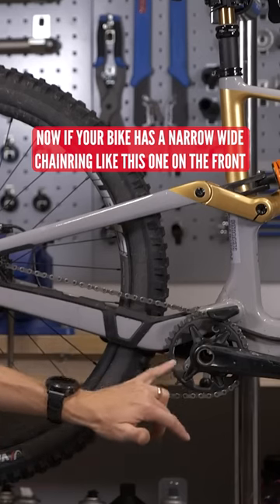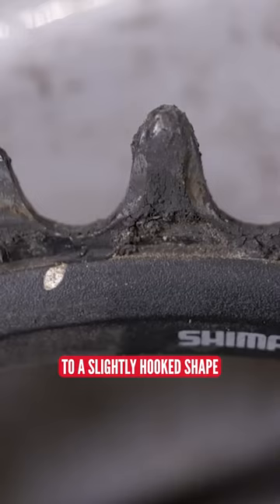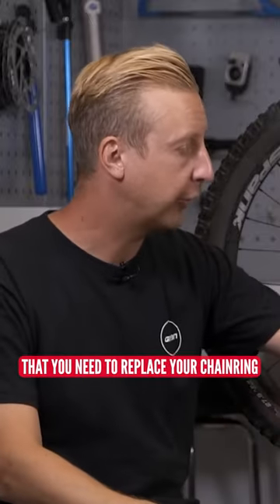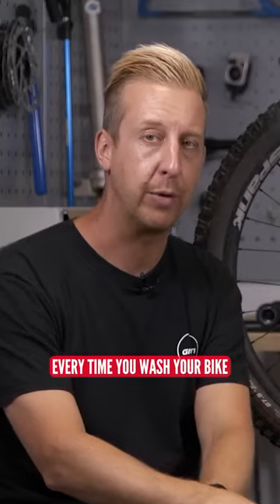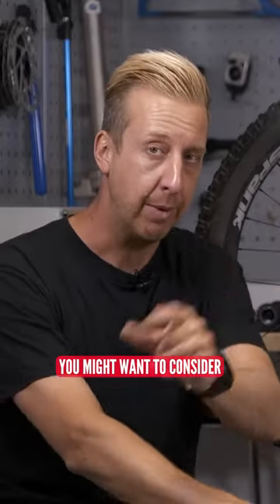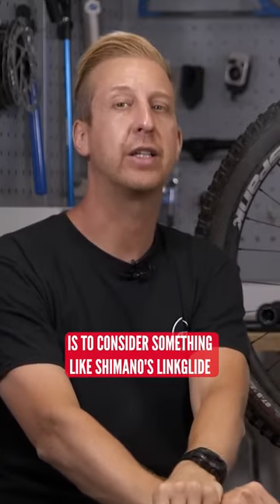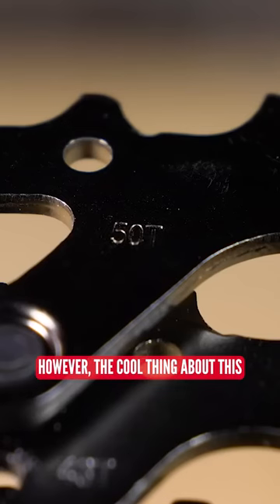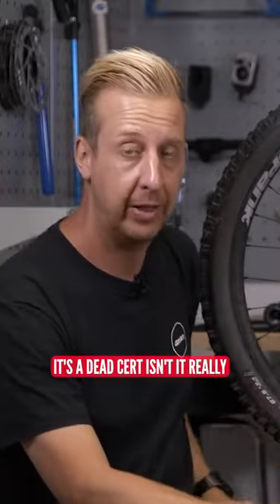It's Time To Replace Your Chainring!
When was the last time you checked your chainring? They can easily be overlooked when it comes to bike maintenance. Here's Doddy to explain more!